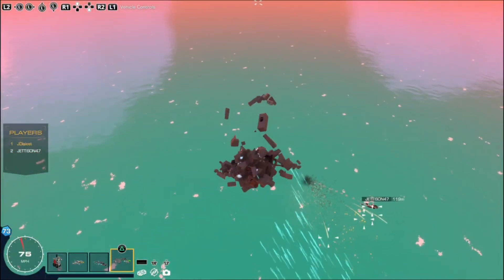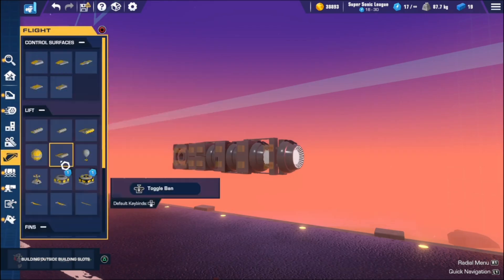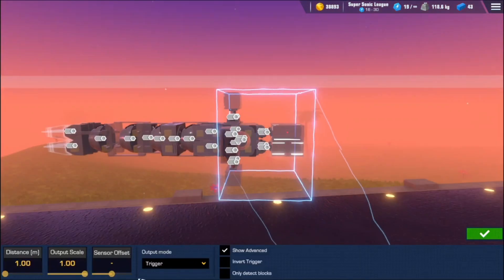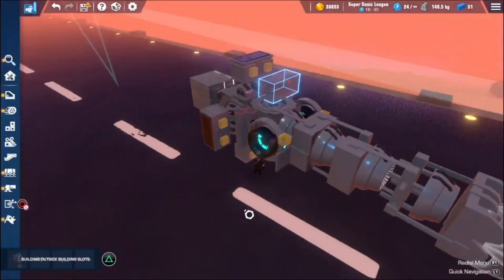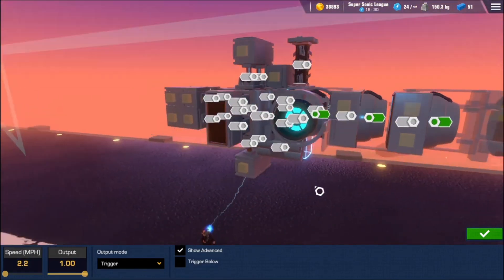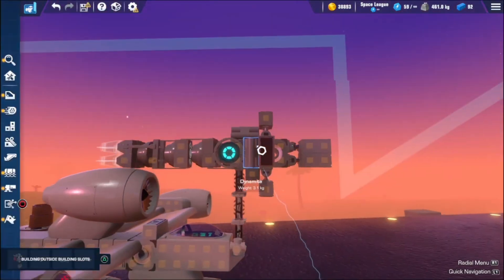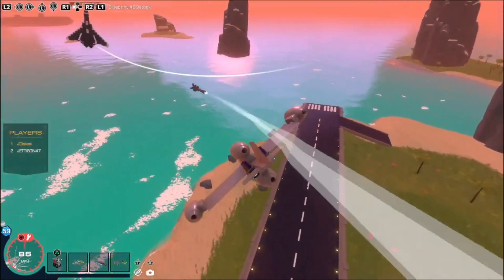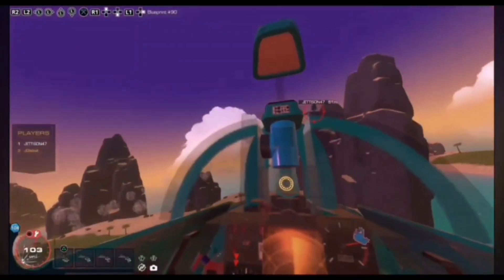Trailmakers guided missile tutorial